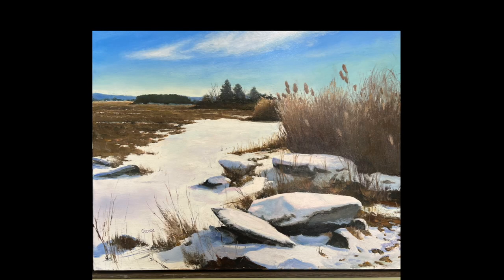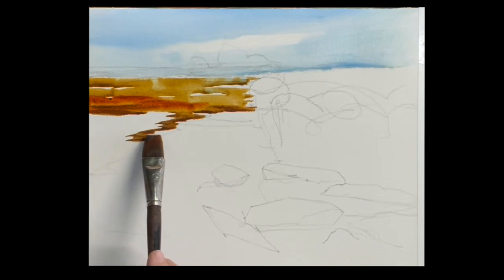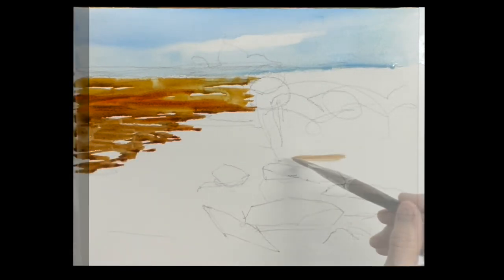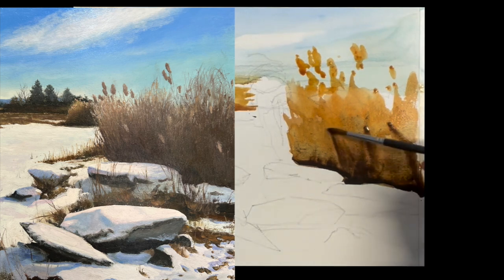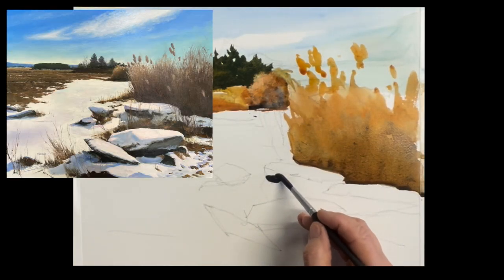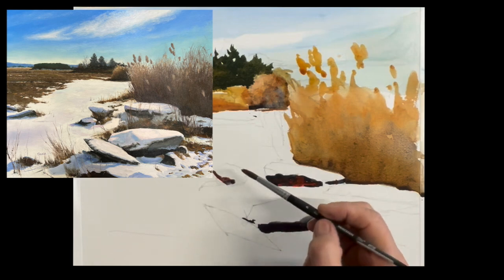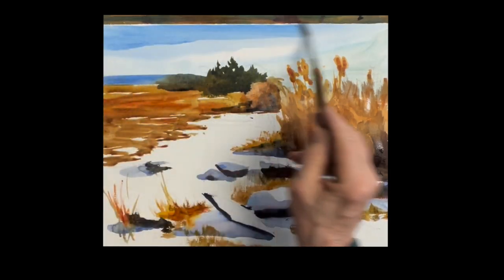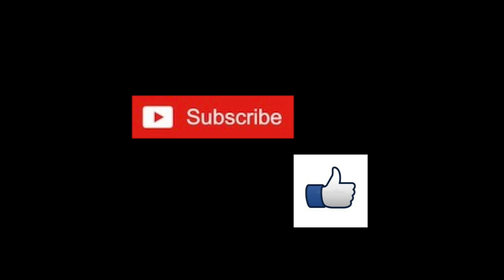Snow Covered Marsh, Easy Watercolor with Paul George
Paul George demonstrates how to paint many subjects in watercolor, offering a paint along format, this is a watercolor of a marsh covered snow with snow covered boulders